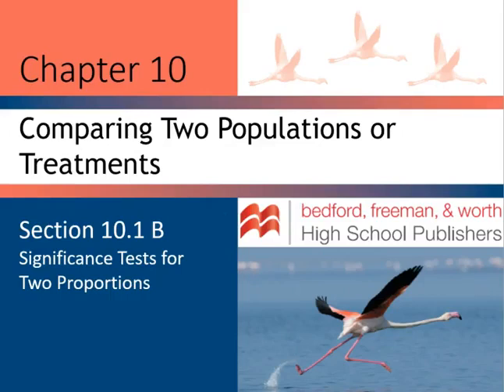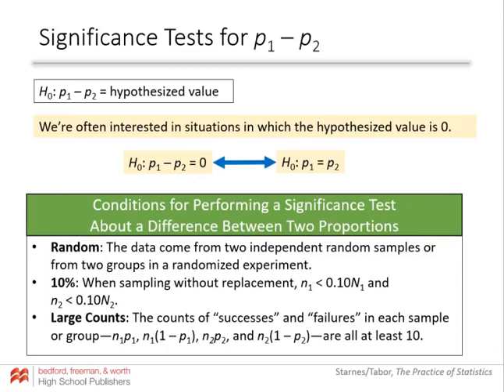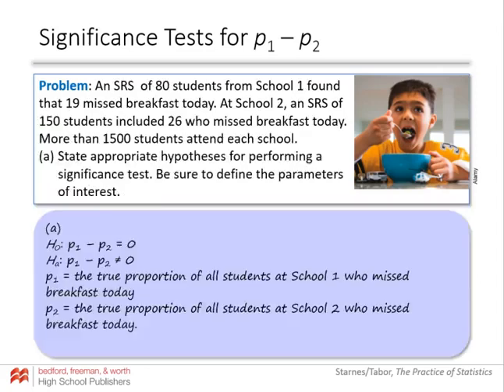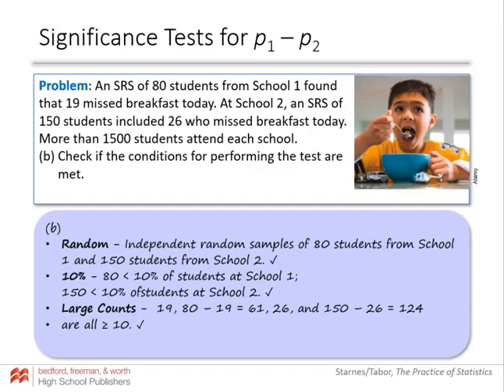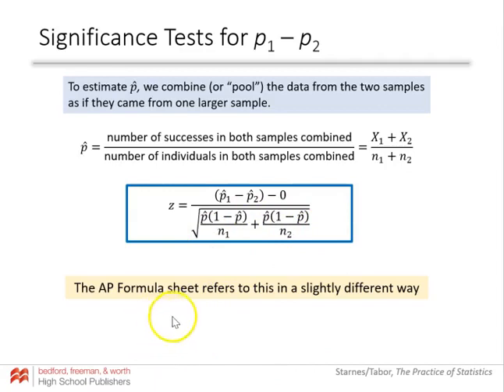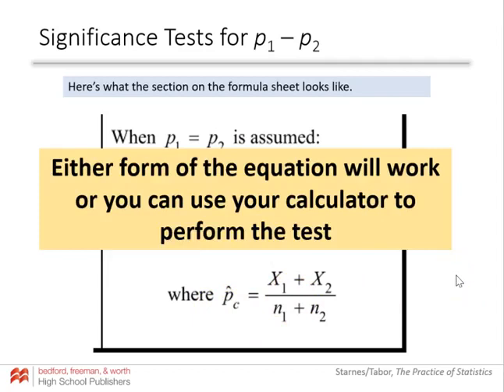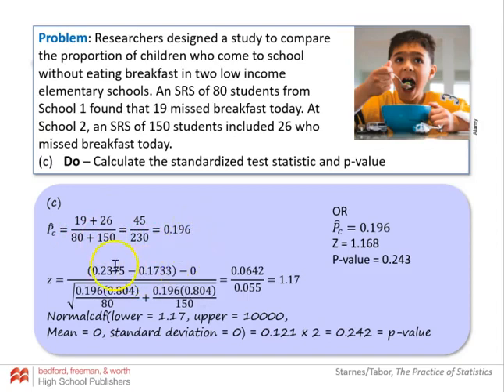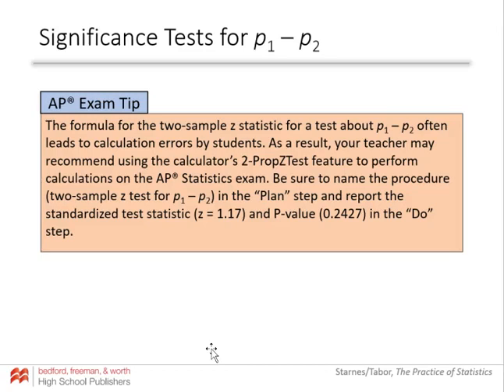10.1 B Significance Tests for Two Proportions